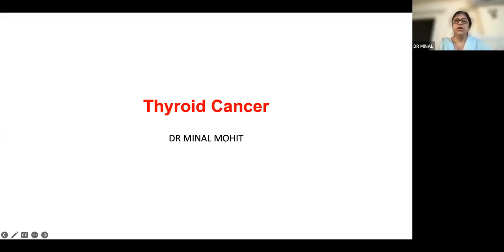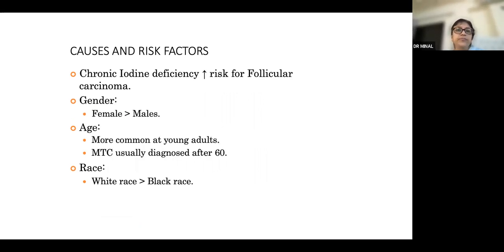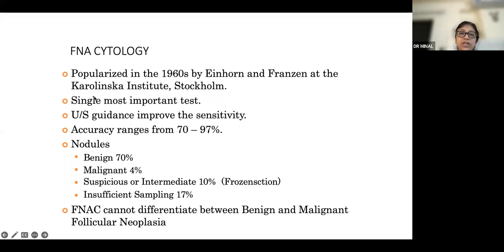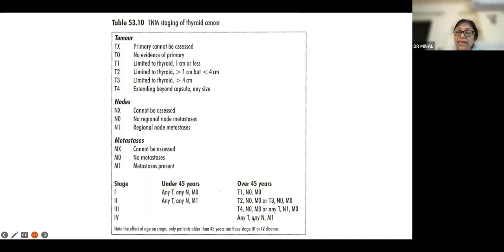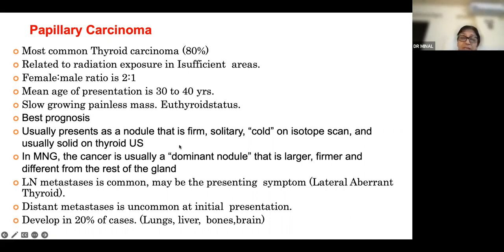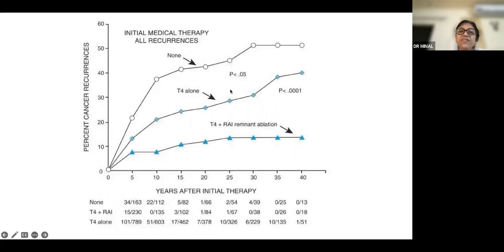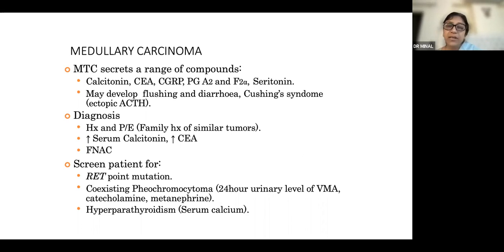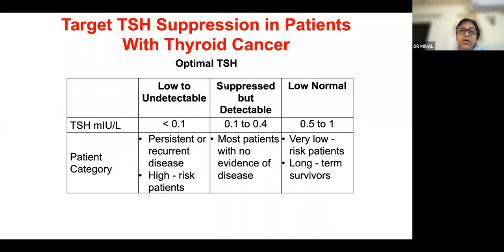ICP CERTIFICATE COURSE - 7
Association of Physicians of India and INDIAN COLLEGE OF PHYSICIANS an academic wing of Association of Physicians of India

Cordially invites you to join

ICP CERTIFICATE COURSE - THYROID

Sunday, 18th Sept, 2022
2:00 PM to 3:00 PM

Session - 1  |  2:00 - 3:00 PM

Thyroid Neoplacia

Dr Minal Mohit
HOD, Endocrinology
Manipal Hospital, Jaipur